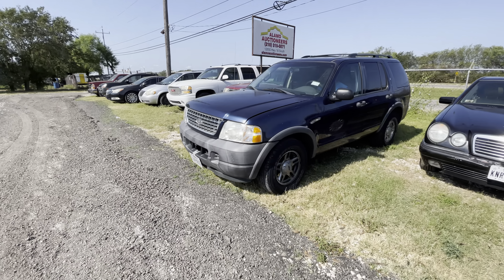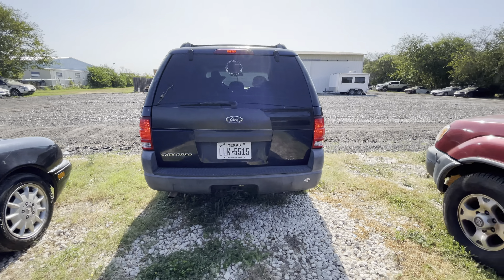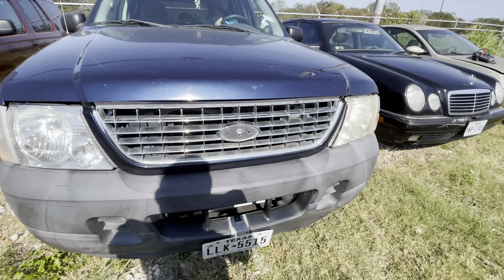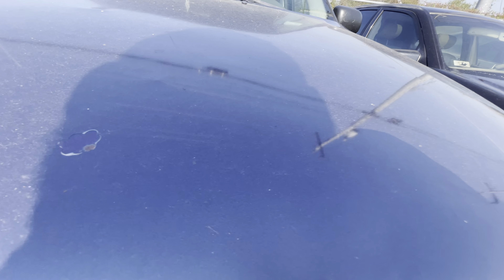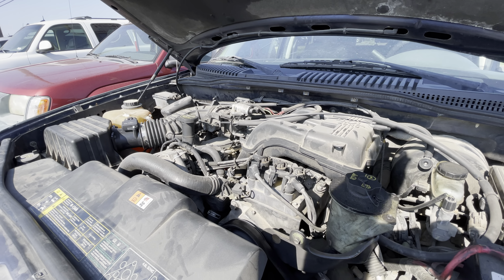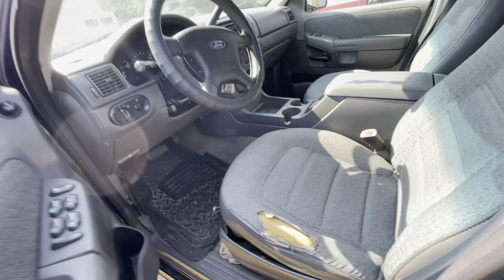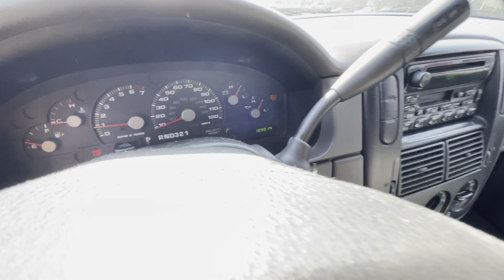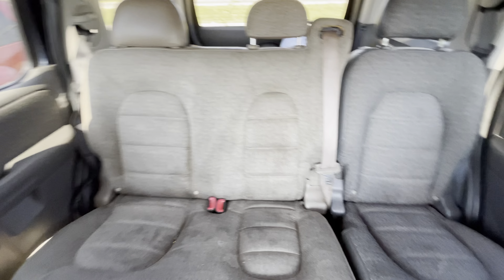2003 Ford Explorer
Whos ready for another monthly auction! Saturday, August 28,2021 @ 10 AM at our home location. Pre viewing of vehicles and Merchandise is from 10 AM to 3 PM on Friday, August 27, 2021. Don't miss out on the variety of cars, trucks, and other great deals! Bring your friends, family, neighbors, and anyone else you have in mind and come see what we have. Rain or shine we will be out here, so come join in on the fun here at Alamo Auctioneers!!